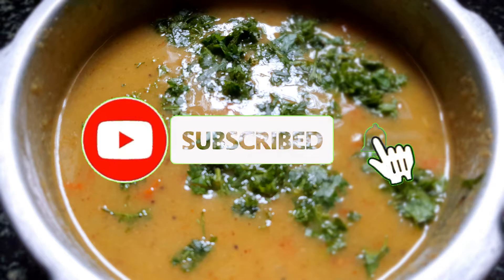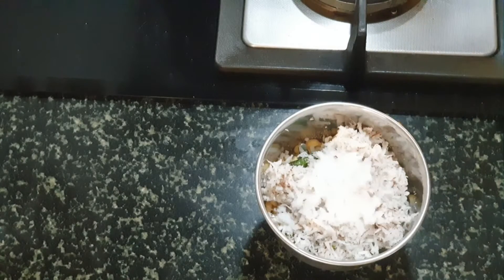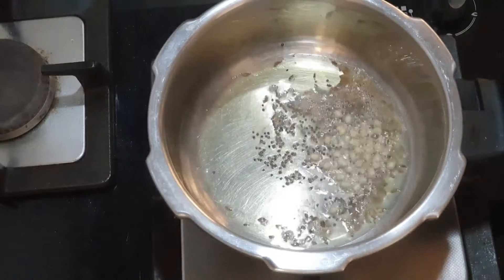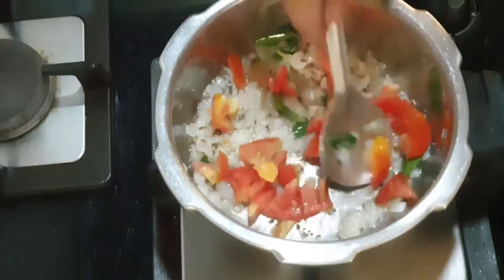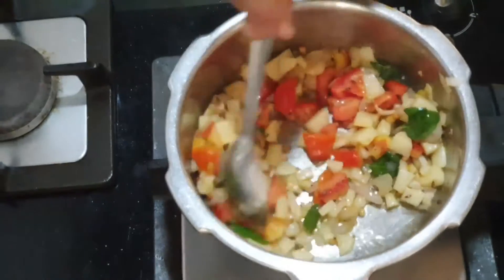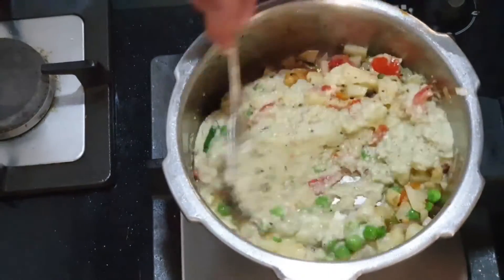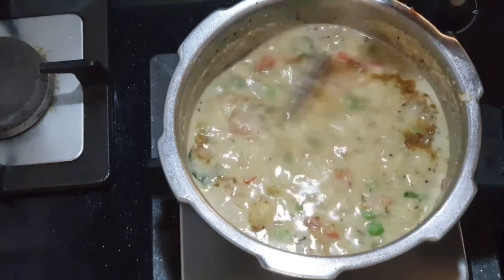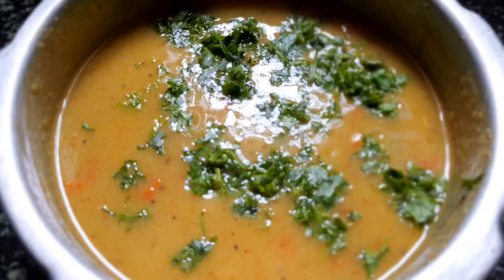Simple Sagu | Quick Sagu | Sweet Salt Spicy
Fried gram - 1tbsp
Green Chillies - 4-5 pcs
Coconut Gratings - 2tbsp
Salt - as required
Potato- 1 peeled and diced small
Frozen Peas- 1 small cup
Onion- 1 finely chopped
Tomato -1 finely chopped